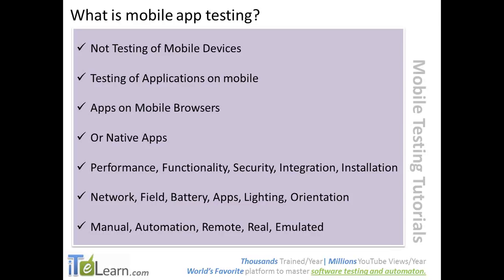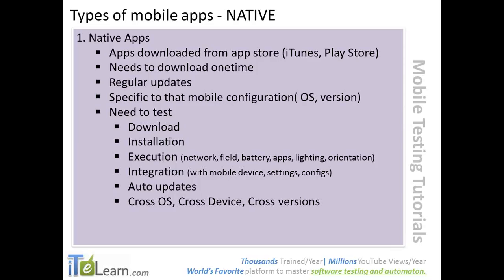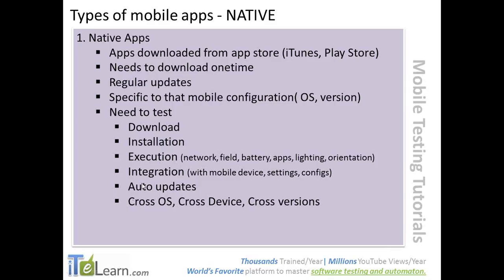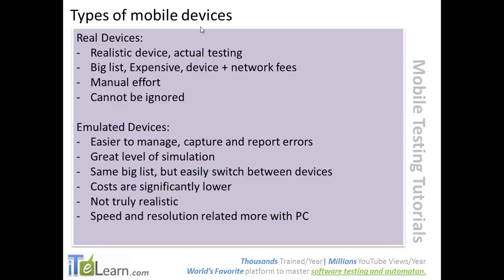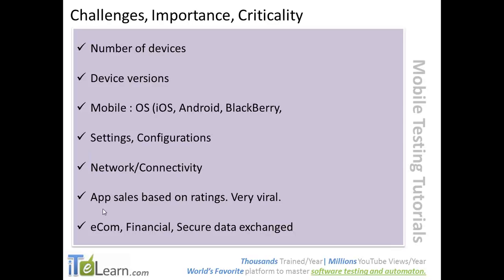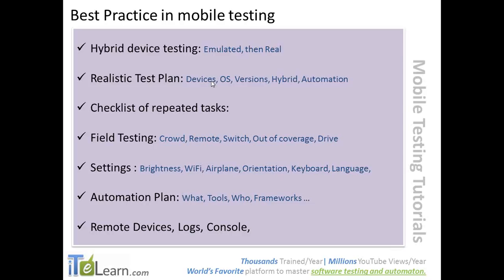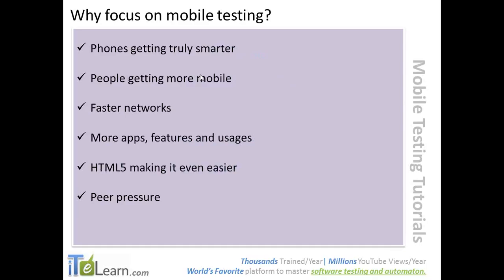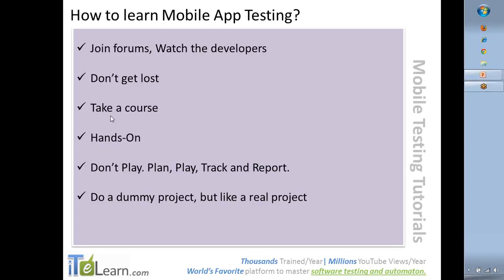Mobile App Testing for beginners Day 01. Mobile App Testing Tutorial for beginners android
Mobile App Testing for beginners Day 01. Mobile App Testing Tutorial  for beginners
What is mobile app testing?
Types of mobile apps
Types of mobile devices
Challenges, Importance, Criticality